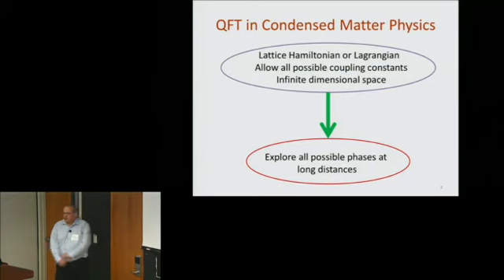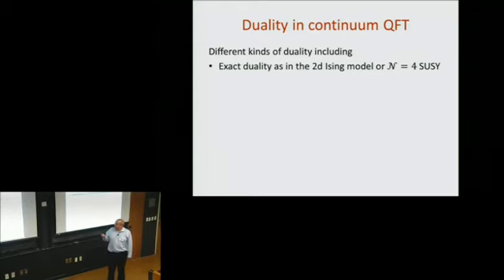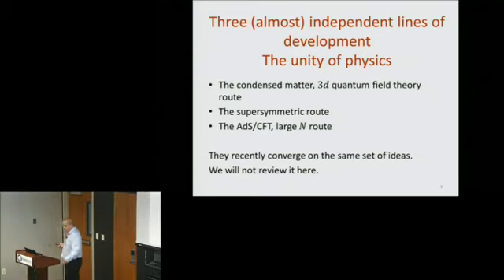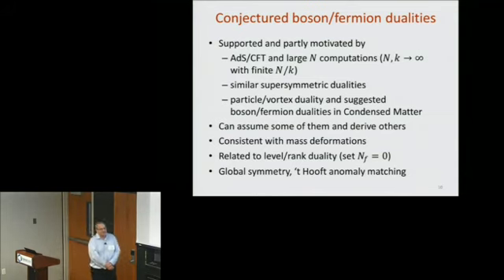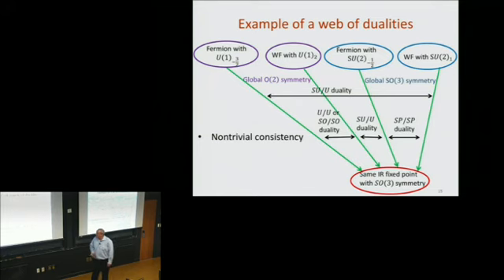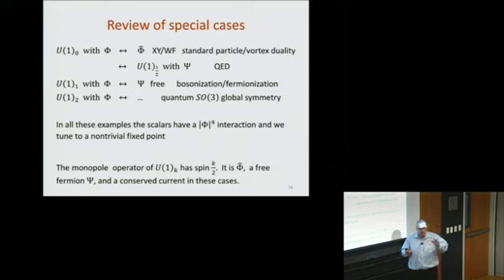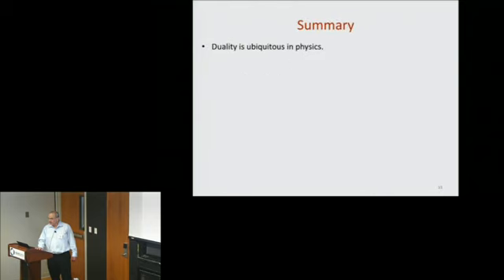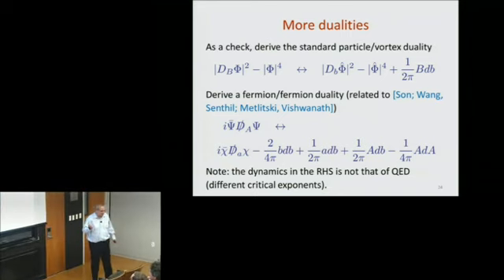Nathan Seiberg - Duality in 2 + 1 Dimension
Name: Nathan Seiberg
Title: Duality in 2 + 1 Dimension